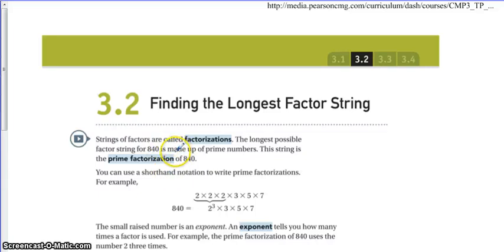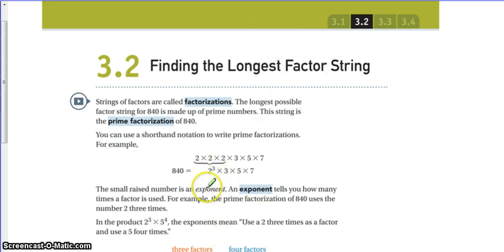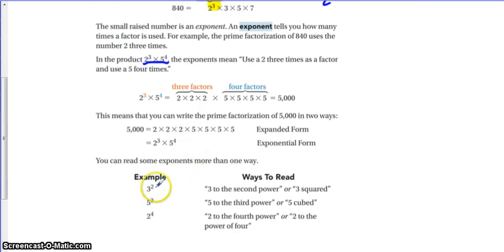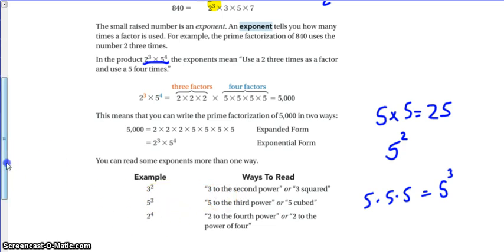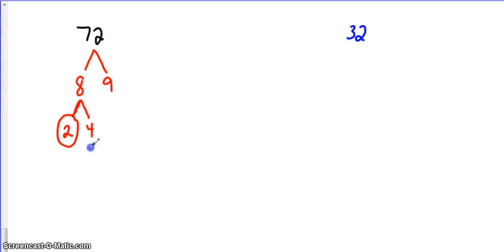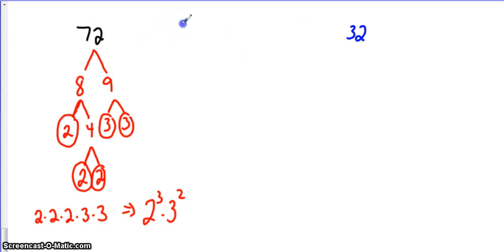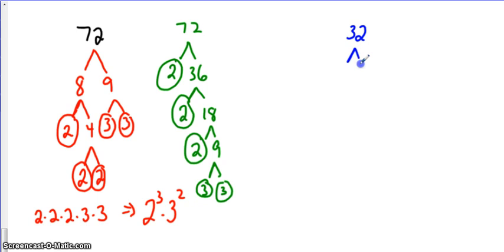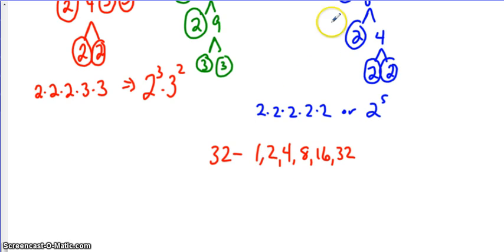PT Inv 3 2 Prime Factorizations